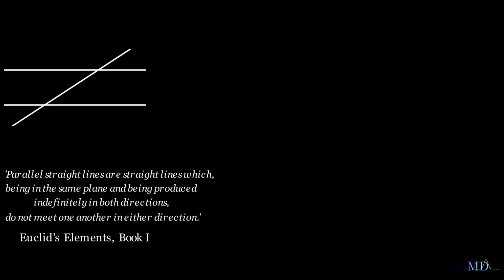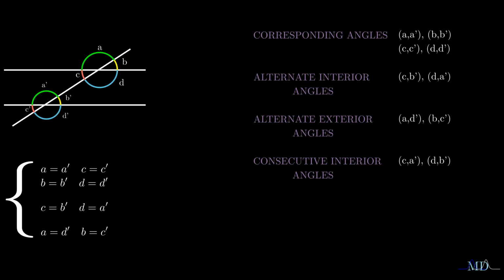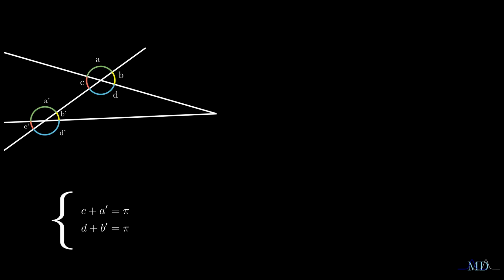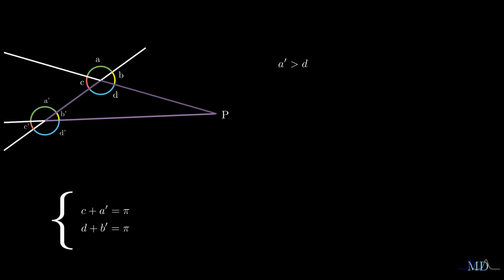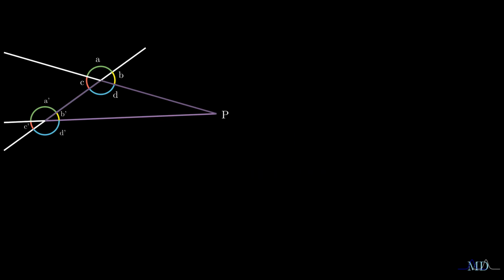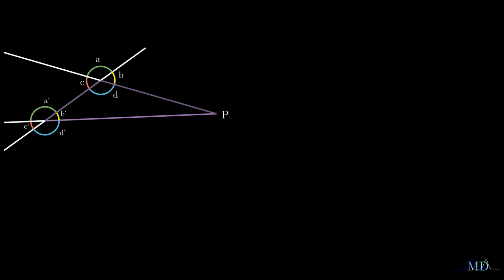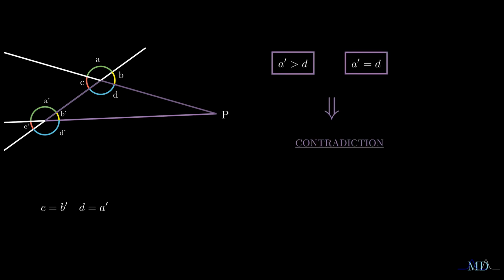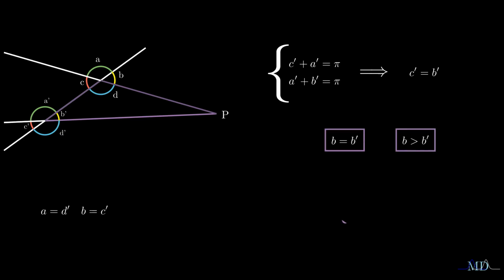Parallel Lines cut by a transversal (Part1/3)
The theorems about parallel line cut by a transversal are a basic result of the euclidean geometry. This is the first of three videos on the topic, where it is introduced starting from scratch, explaining what are corresponding angles, alternative interior angles etc. Then here we have proven some theorems, in particular the ones that state that the line are parallel if certain conditions on the angles are satisfied.

This channel uses manim, a python library for mathematical animations.